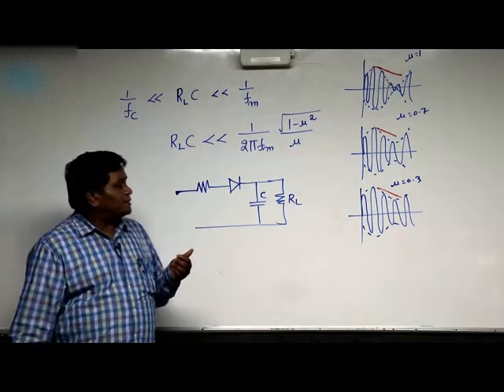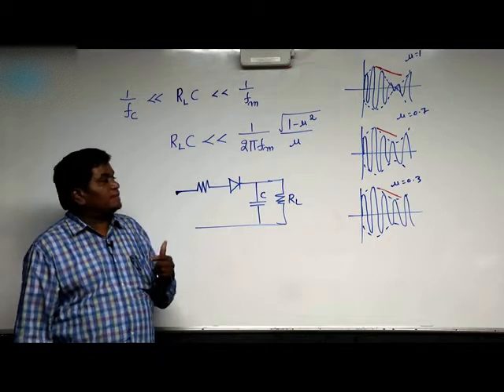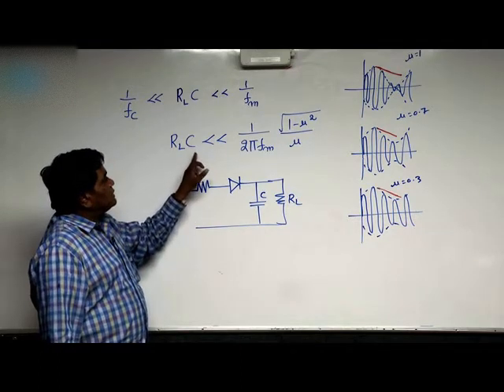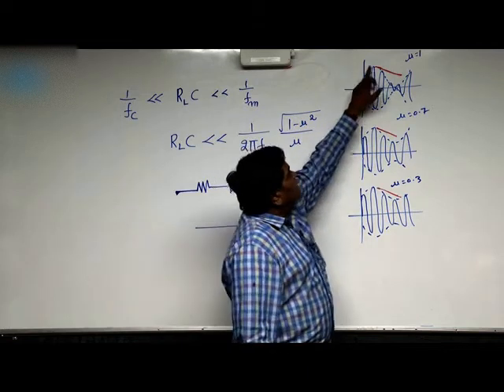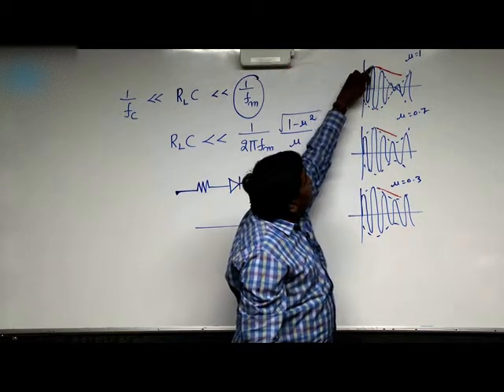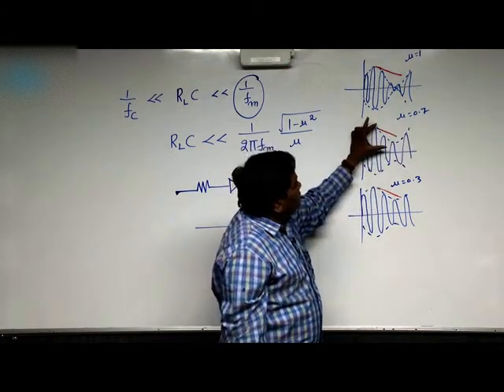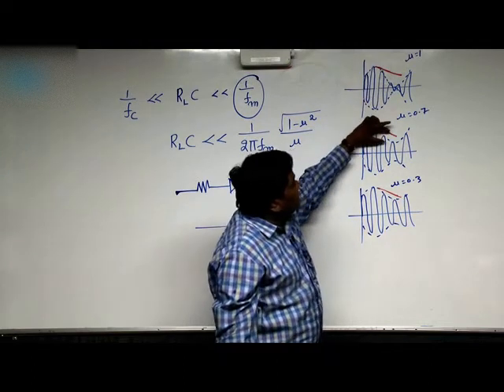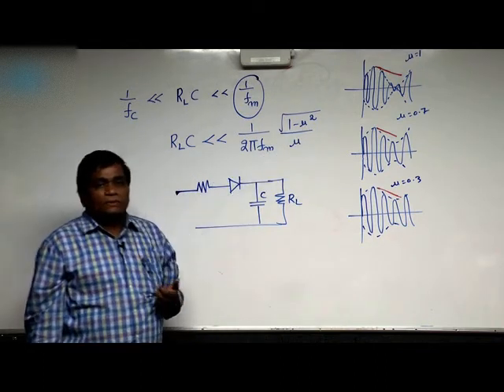Concept of Envelope Detector | Communications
The simplest form of envelope detector is the diode detector which is shown above. A diode detector is simply a diode between the input and output of a circuit, connected to a resistor and capacitor in parallel from the output of the circuit to the ground.

How do you make an envelope detector?

Design an envelope detector circuit and simulate it in PSpice. Apply a tone modulated AM signal to the input terminals of your circuit. You may use the part MULT in PSpice in order to generate an AM wave

Which of the following modulated signal can be detected by an envelope detector?

Envelope detector is used to detect (demodulate) high level AM wave. Following is the block diagram of the envelope detector. This envelope detector consists of a diode and low pass filter.

What is the reason of envelope in an amplitude modulated signal?

A signal's envelope is equivalent to its outline, and an envelope detector connects the amplitude peaks of the signal. Envelope detection has numerous applications in the fields of signal processing and communications, one of which is amplitude modulation (AM) detection or demodulation.

What is the function of capacitor in the envelope detector circuit?

The capacitor in the circuit stores up charge on the rising edge, and releases it slowly through the resistor when the signal falls. The diode in series rectifies the incoming signal, allowing current flow only when the positive input terminal is at a higher potential than the negative input terminal.

Which am detector is commonly used?

The diode detector is the simplest and most basic form of amplitude modulation, AM signal detector and it detects the envelope of the AM signal. ... Not only is the basic AM diode signal detector used for AM envelope detection, but is also widely used n RF circuits in general for signal level detection.

What is meant by envelope detector?

An envelope detector is an electronic circuit that takes a (relatively) high-frequency amplitude modulated signal as input and provides an output which is the envelope of the original signal. An envelope detector is sometimes called as a peak detector.

What is envelope in communication?

In physics and engineering, the envelope of an oscillating signal is a smooth curve outlining its extremes. The figure illustrates a modulated sine wave varying between an upper and a lower envelope. The envelope function may be a function of time, space, angle, or indeed of any variable.

For More Visit to

"ABCDE", is a great platform for the Electrical Engineers and this could be a one stop Destination.

A comprehensive of Electrical Engineering Books for all competitive Exams.

ABCDE proudly presents, Job opportunities for Engineers in public & private sectors.

ABCDE+ has been initiated with the goal of visualizing technical concepts to the students. Intelligence with a conceptual approach - that is the goal of true preparation for any competitive exam.

ABCDE+ has been initiated with the goal of visualizing technical concepts to the students. Intelligence with a conceptual approach - is the true preparation.

"Sharing knowledge is the greatest pleasure of LIFE"